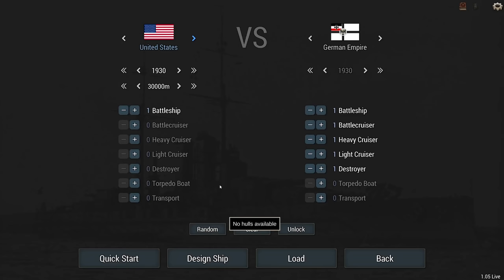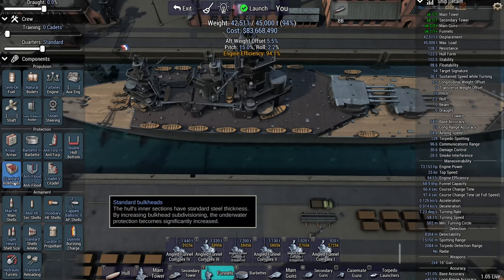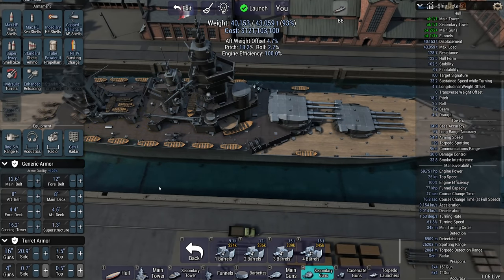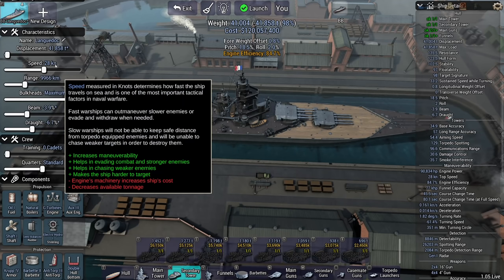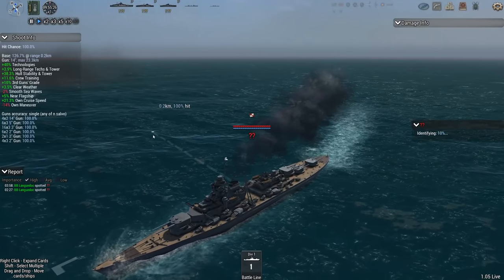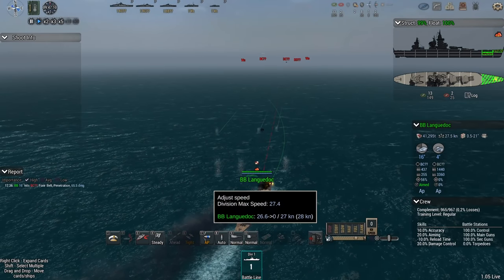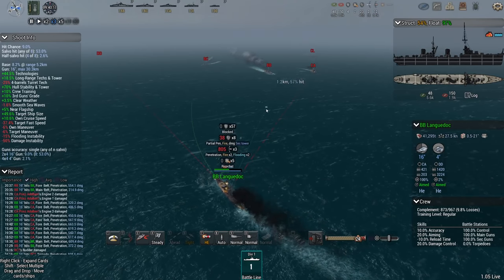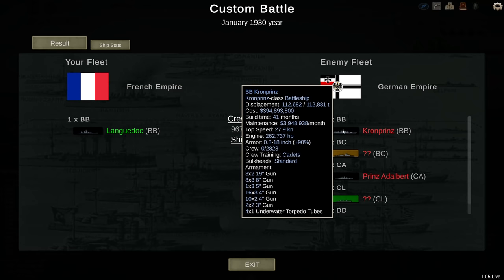Ultimate Admiral Dreadnoughts - The Ideal Campaign Ship?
Taskmaster Challenge 18th April 2022 ‘Sea Trials’

Year: 1930 (was 1940 - if any of you have already recorded on that date then I’ll take the dunce award)
Range: 30,000m
Nation: Admiral’s Choice of Britain, France, Italy, Austria-Hungary, & Germany
Enemy Nation: Admirals Choice
Our forces: 1 Battleship
Budget: $120 million without crew
Enemy Forces: 1 BB, 1BC, 1 CA, 1 CL, 1 DD

We have been tasked with designing our ideal ship for the campaign so there are a few design requirements:

Must have a range of at least 10,000 km
Must have at least torpedo protection level III & a double hull
Must have at least standard crew quarters
Must be in budget
Must have a crew level of 50

The task is simple - sink the enemy - the most structure remaining wins - if none of us sink the enemy then it goes on points for sinking enemy ships:

5 for the BB
4 for the BC
3 for the CA
2 for the CL
1 for the DD

▪️ Colonel Driver
▪️ Colonel LordenIII

▪️ Major 4nge1us
▪️ Major Aura
▪️ Major BeerDrinker
▪️ Major Hooded Horse
▪️ Major Iceman
▪️ Major Chung
▪️ Major JFHeasy
▪️ Major Duck
▪️ Major NorCalRoach
▪️ Major Brown
▪️ Major ThePisswasser
▪️ Major Gray
▪️ Major Player
▪️ Major Fabez
▪️ Major Lurch

▪️ Captain BackspacedTaco
▪️ Captain Fuentes
▪️ Captain Martinez
▪️ Captain Braugh
▪️ Captain Madison
▪️ Captain Maverick
▪️ Captain n2gunslinger457
▪️ Captain Karuppiah
▪️ Captain Spaceschotti
▪️ Captain WinterStorm1776

❓ FAQ
▪️ PC specs:

Very rarely.